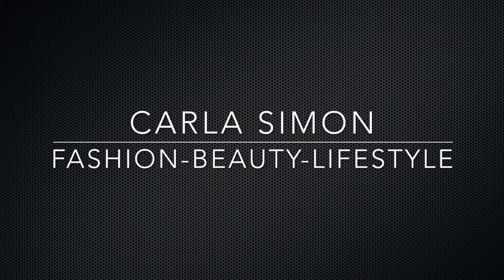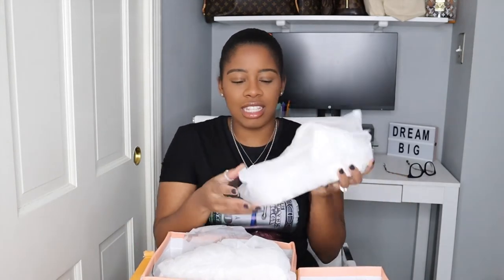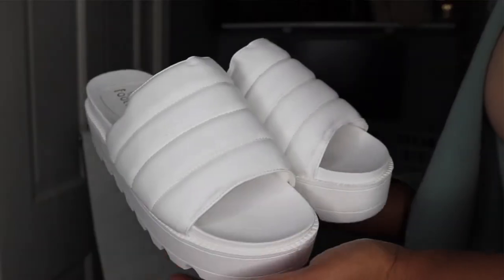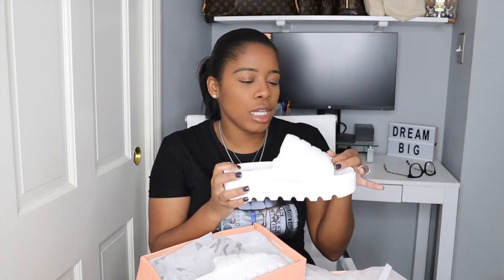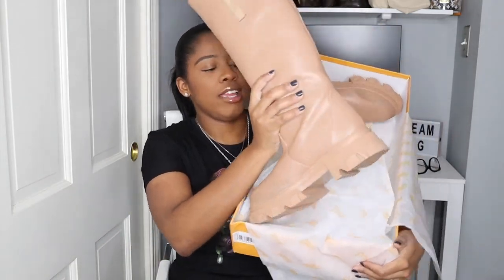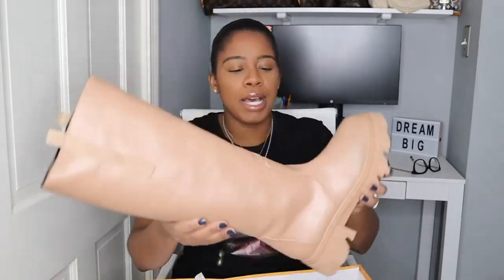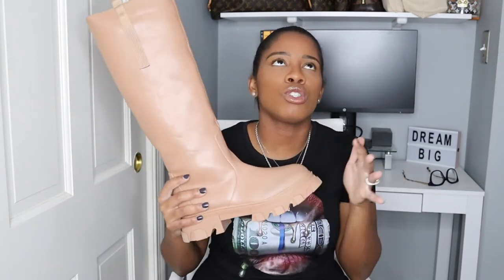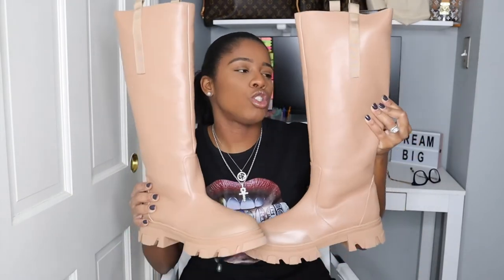Public Desire Shoe Unboxing and Review 2020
Listen! Public Desire has really been coming through and taking all of my coins. As you all know I love Luxury items, but I also love me an affordable piece. Let me know your thoughts on this item in the description box.

Sandals: sold out

Other Online Shoe Boutiques:

EgoOfficial
Simmi Shoes